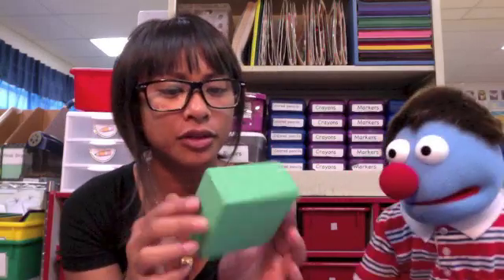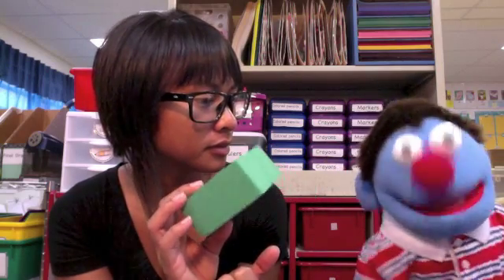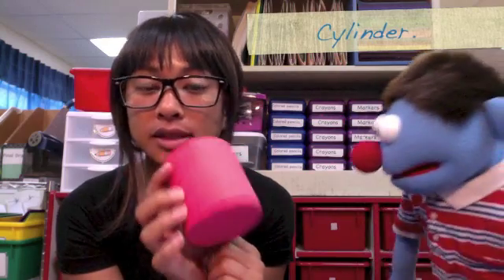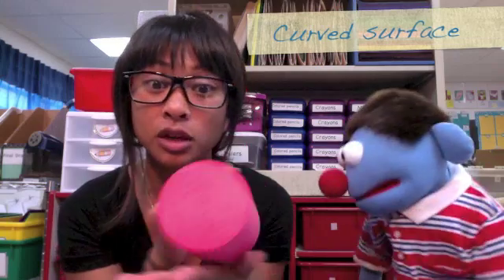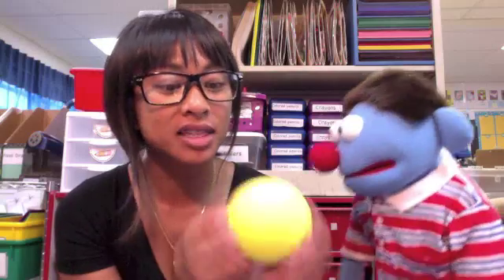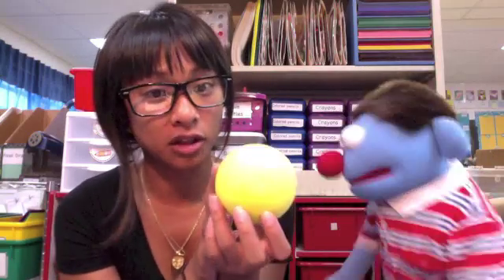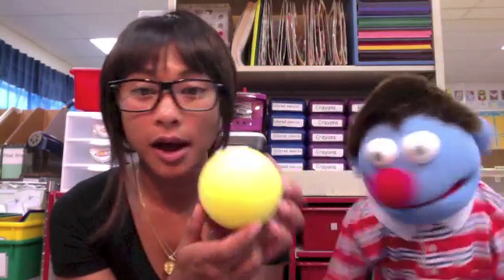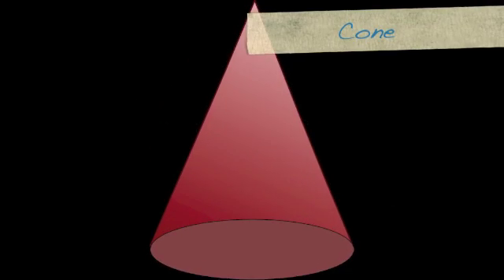Solid Shapes (Solid figures)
Learn about solid figures with Krys and Kai.  Then go on a solid shape hunt at home!